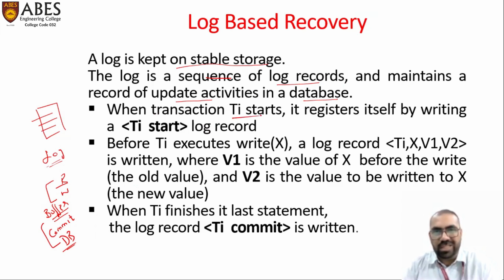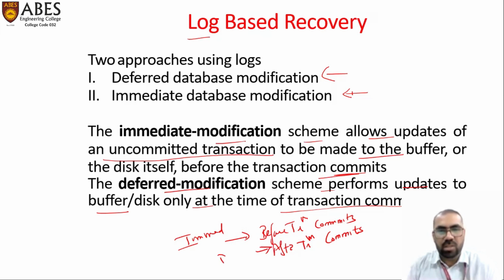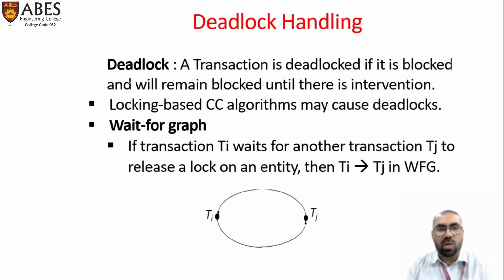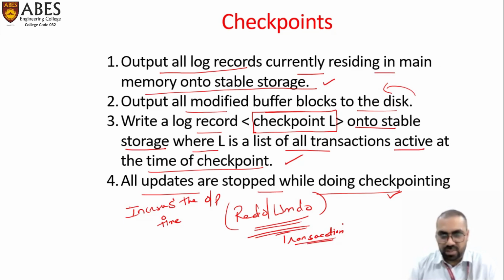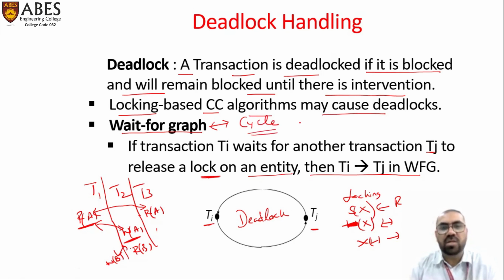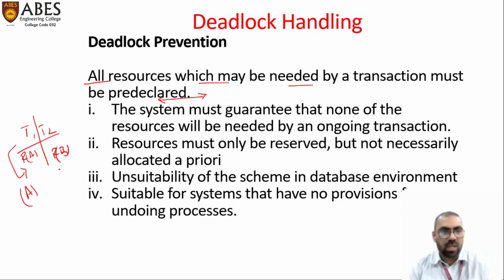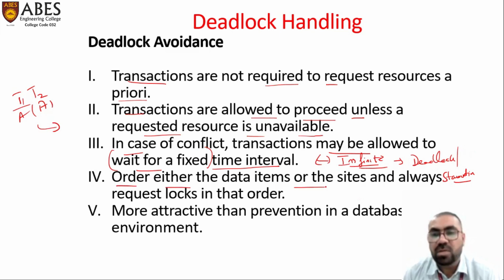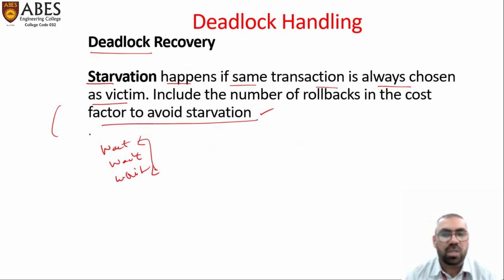Lecture 6 (Unit 4) || Log-based Recovery Schedules, Deadlock - Transaction Processing || DBMS